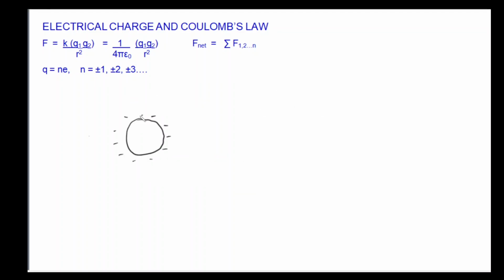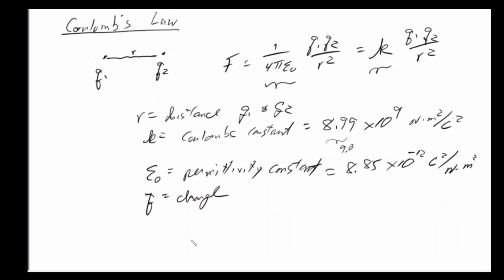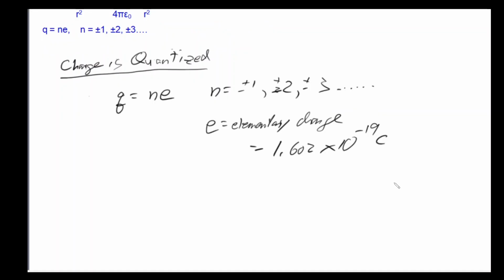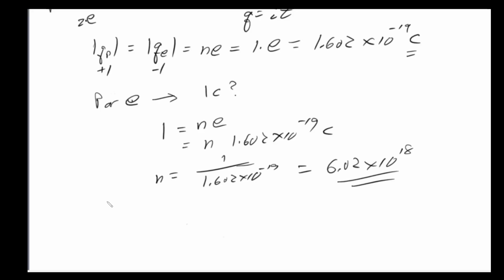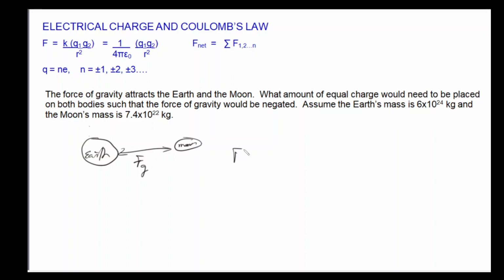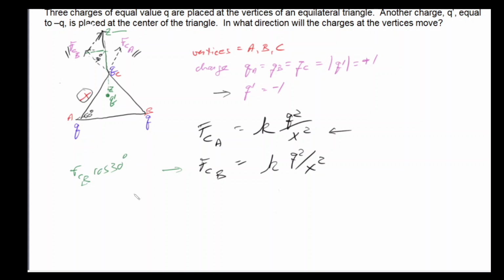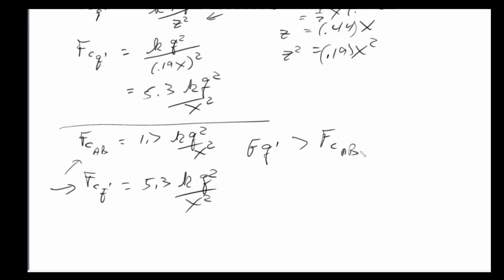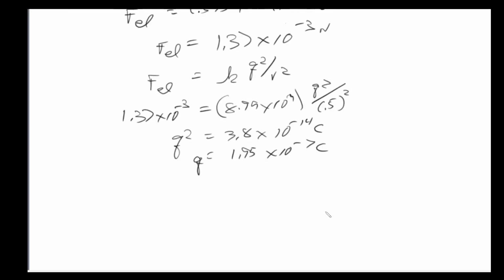Electrical Charge and Coulomb's Law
Review of electrical charge and Coulomb's Law, superposition, shell theories, charge quantization, elementary charge, conservation of charge, and solved problems in electrical charge and Coulomb's Law.

00:01 Electrical charge
02:10 Induced charge
03:43 Coulomb's Law
07:14 Principle of superposition
08:17 Shell theories
10:12 Charge is quantized, elementary charge
16:54 Charge is conserved
17:28 Solved problems in electrical charge and Coulomb's Law